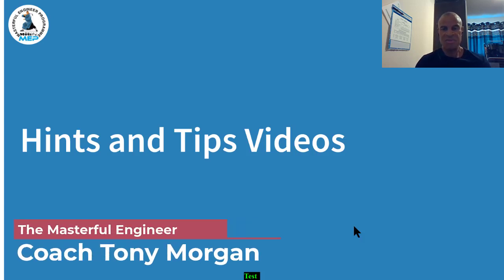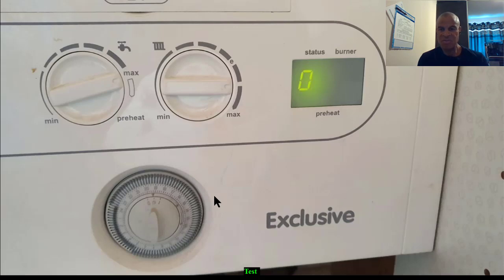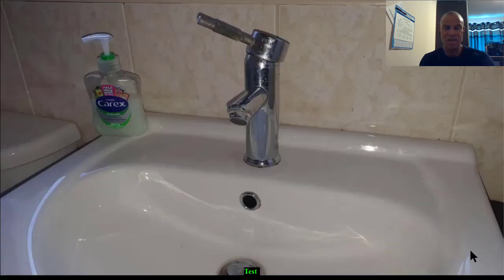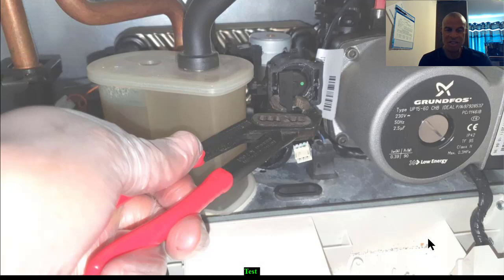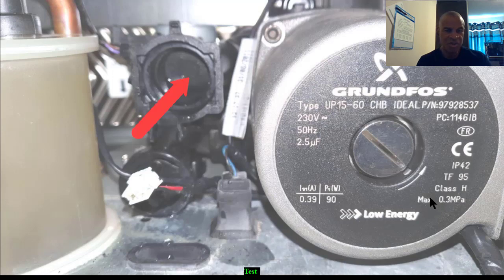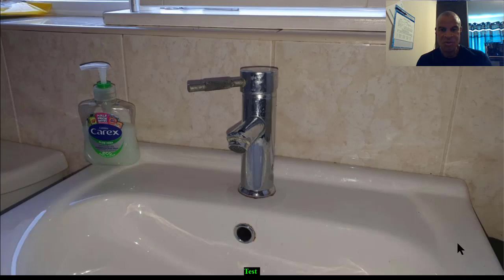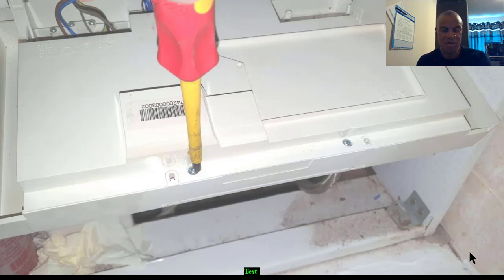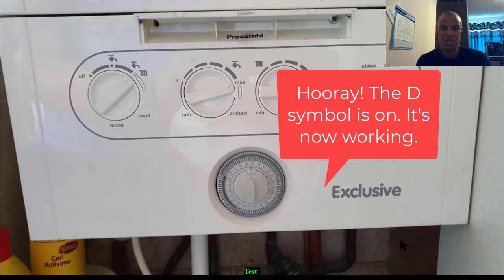How To Renew A Flow Turbine Ideal Exclusive 24 Hints and Tips